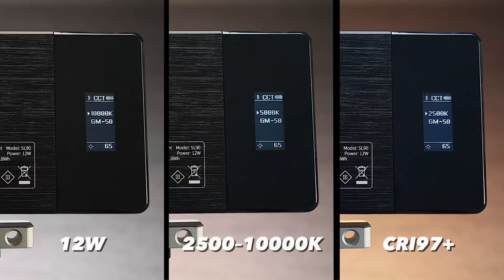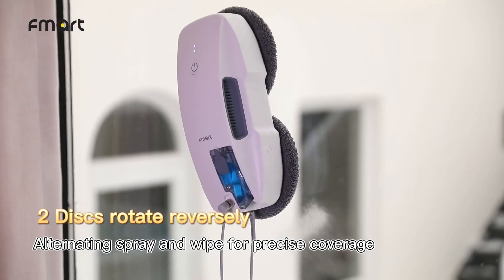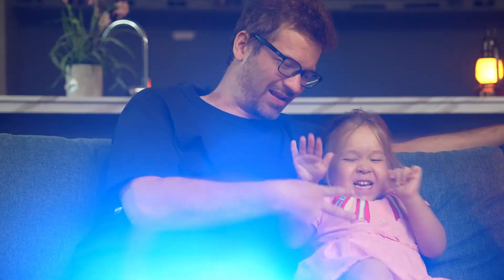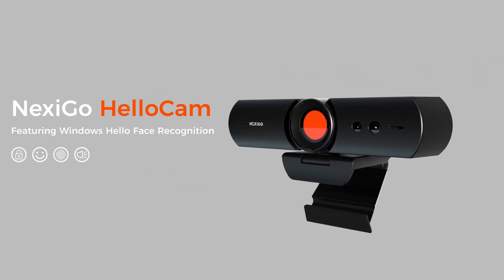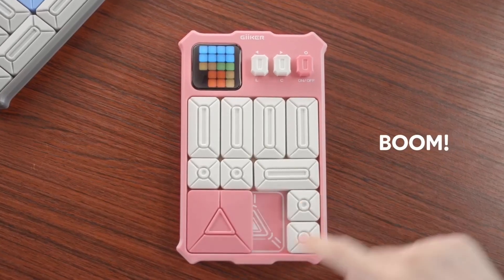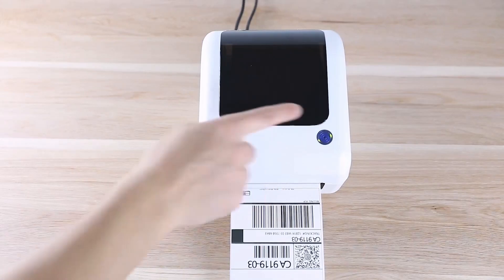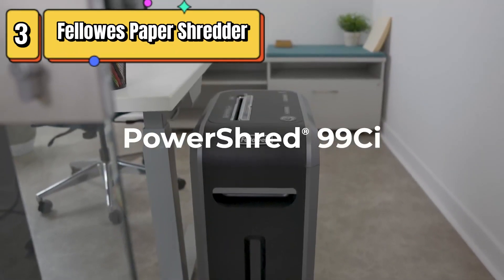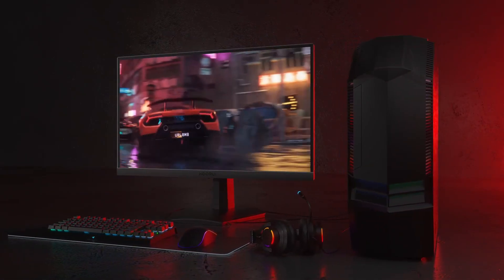22 Cool Gadgets You Can Buy On Amazon 2023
Amazon Prime Student 6-month Trial
Amazon Prime Trial
Try Amazon Fresh
Try Audible Plus

Product Links amazon must haves:

top 22 Inmo Smart Glasses
top 21 Addshiny Robot
top 20 Amazon Smart Display
top 19 Fmart Window Cleaner
top 18 Kodak Scanner
top 17 Tp-Link Wifi System
top 16 Wimius Mini Projector
top 15 Sodaology Soda Maker
top 14 X Pointer Image Pointer
top 13 NexiGo Webcam
top 12 Neewer Video Light
top 11 Flexispot Foldable Bed
top 10 Giiker Puzzle Games
top 9 Govee Backlights
top 8 Sonos Smart Speaker
top 7 Jadens Label Printer
top 6 Koonie Desk Fan
top 5 Lhknl Headlamp
top 4 Turtle Beach Headset
top 3 Fellowes Paper Shredder
top 2 Oxs Sound Bar
top 1 Koorui Gaming Monitor

are welcome...